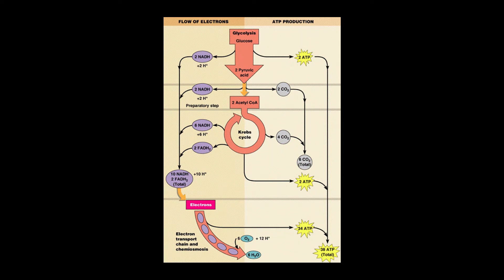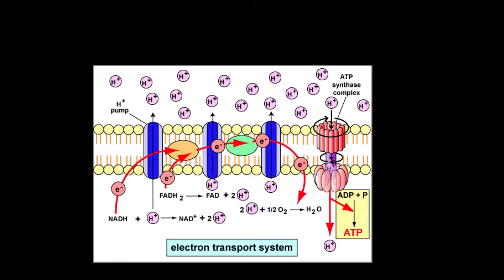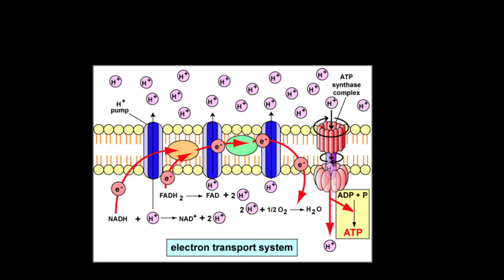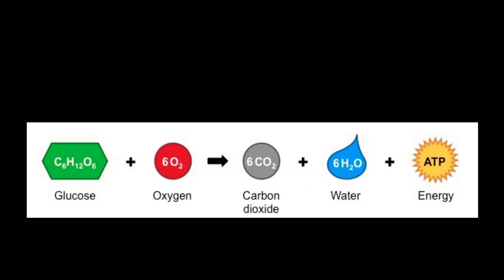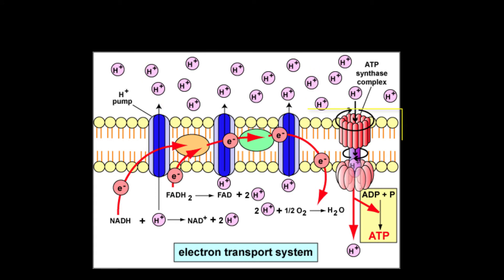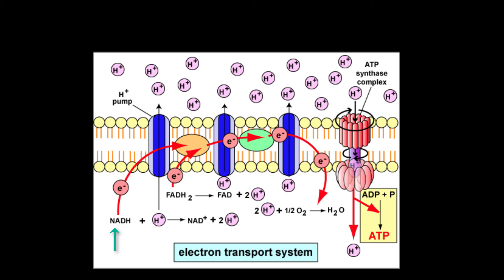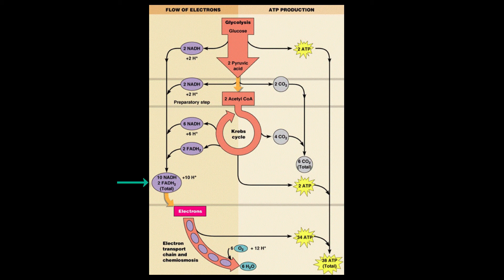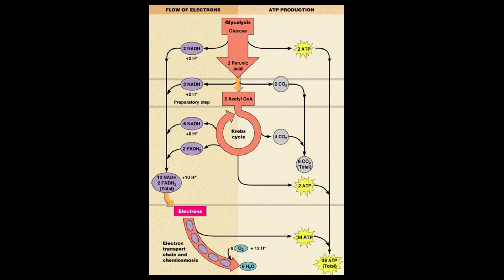Electron Transport Chain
This video gives a general description of the electron transport chain